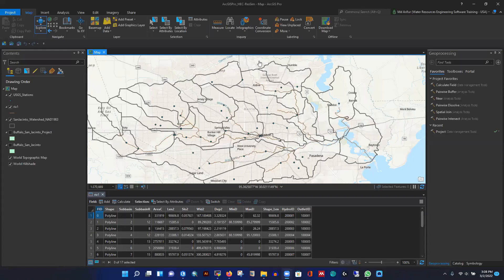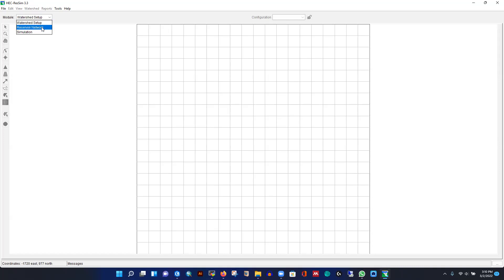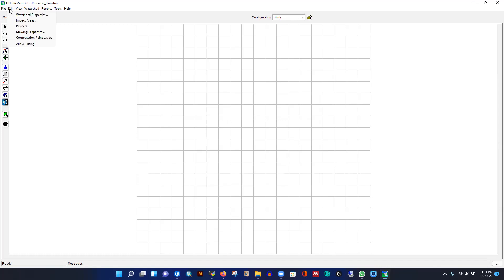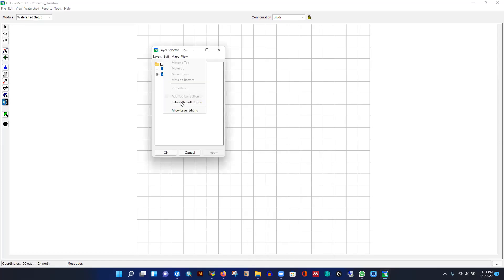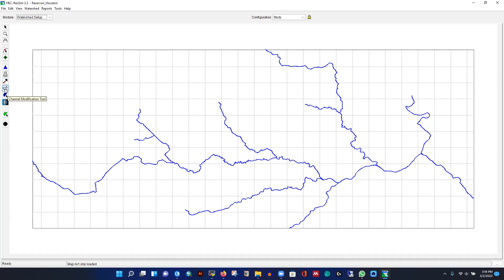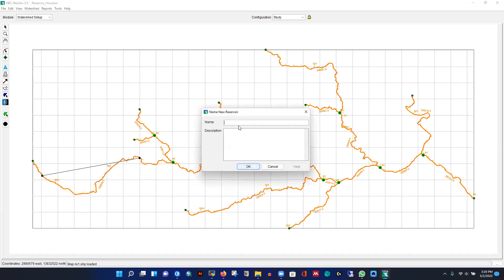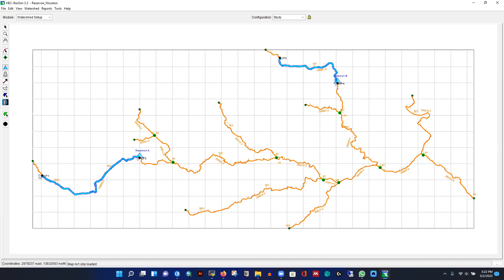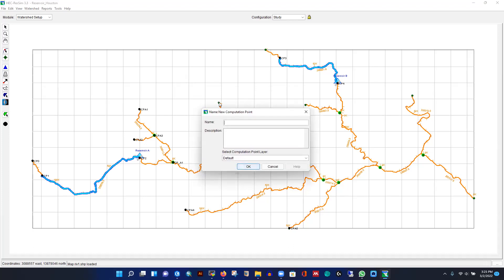HEC-ResSim T1: How To Setup Reservoir Model (1/3)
In this tutorial, I have demonstrated how to install and generate a watershed setup for modeling reservoirs using HEC-ResSim.